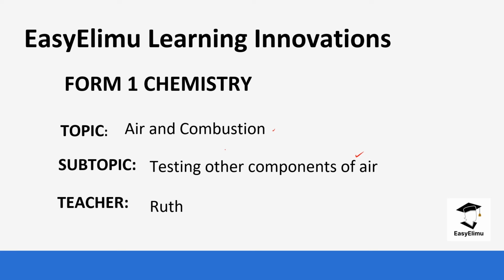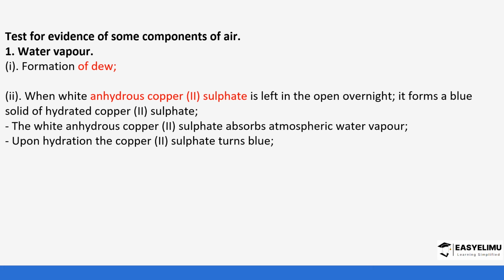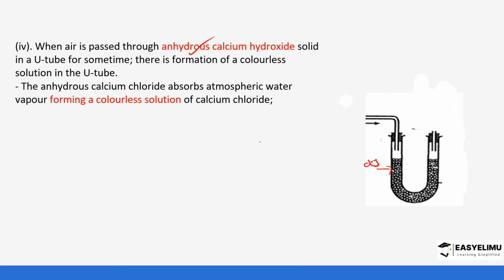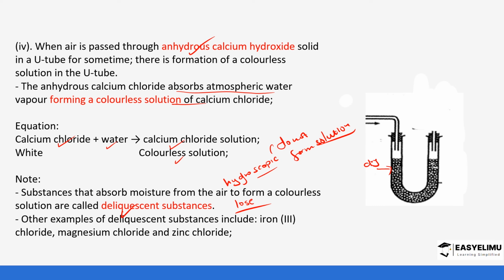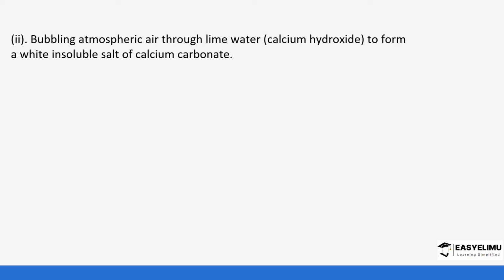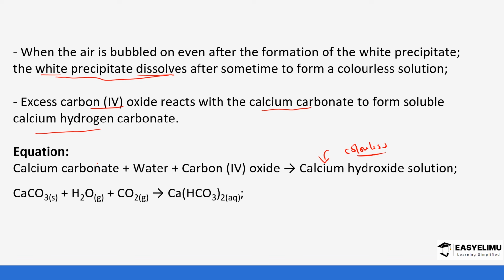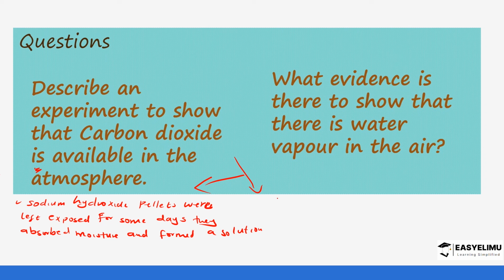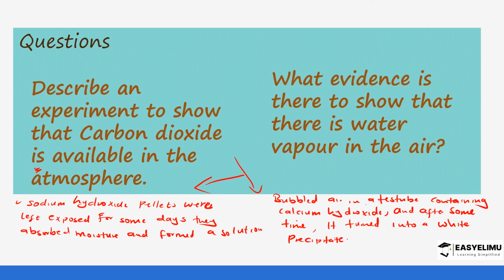Testing Other Components of Air (Chemistry Form1 Topic 4 Air and Combustion Lesson 5 of12)